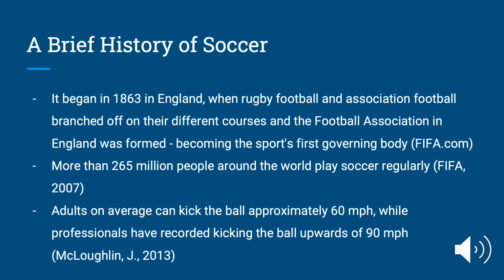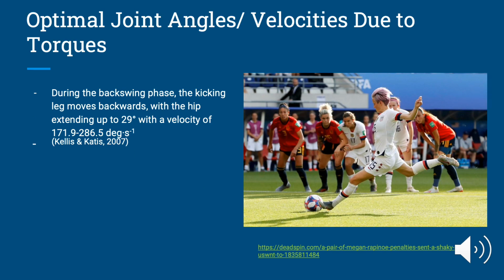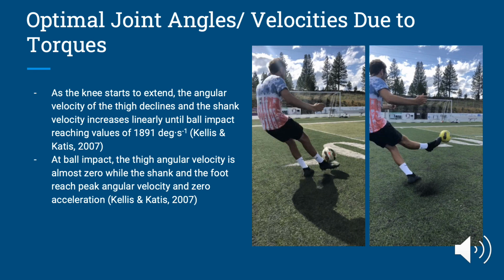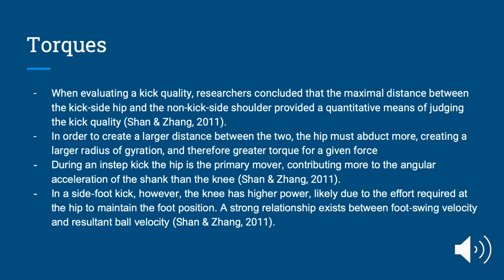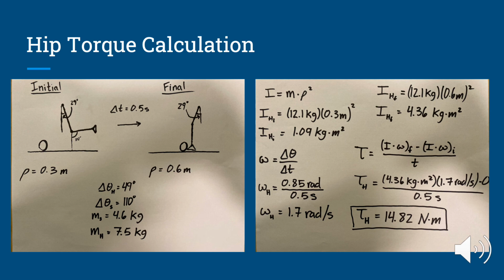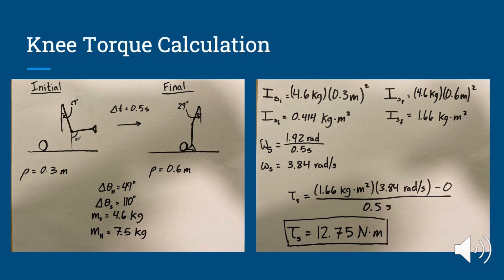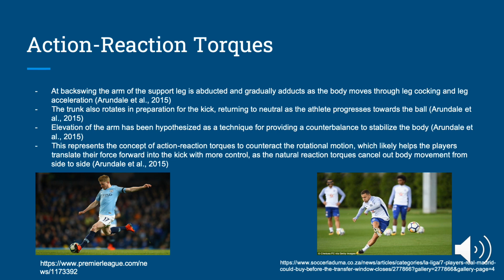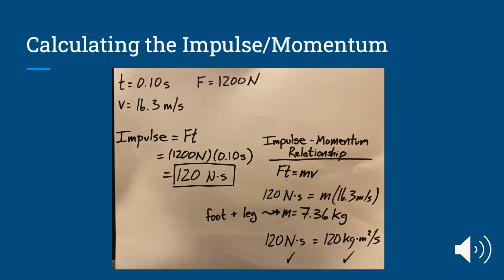Biomechanics Presentation PPT